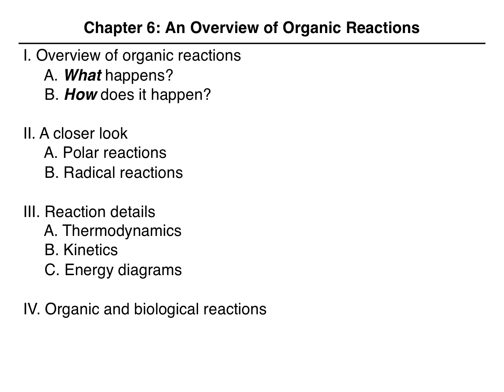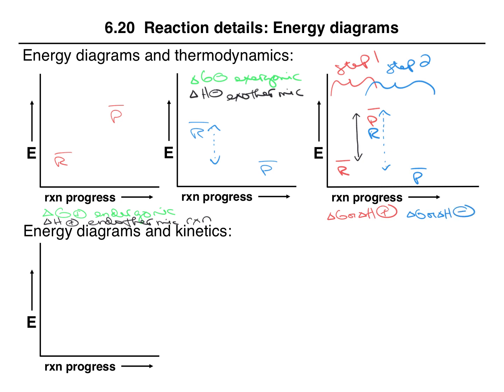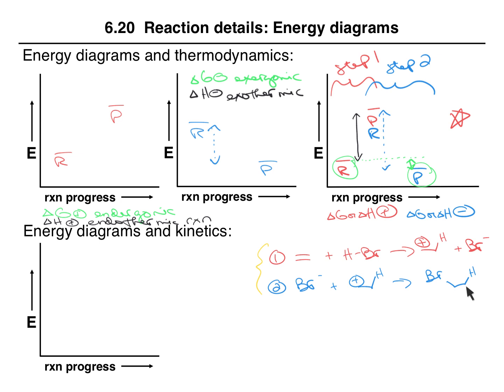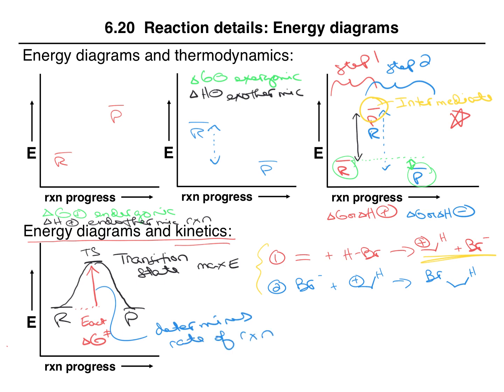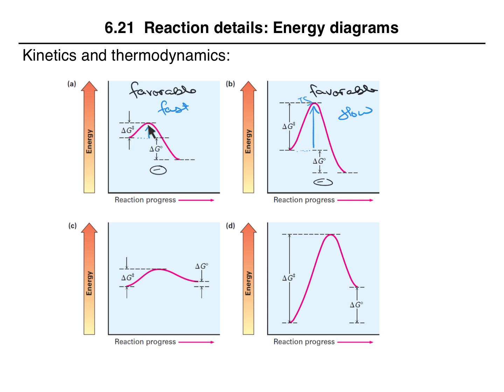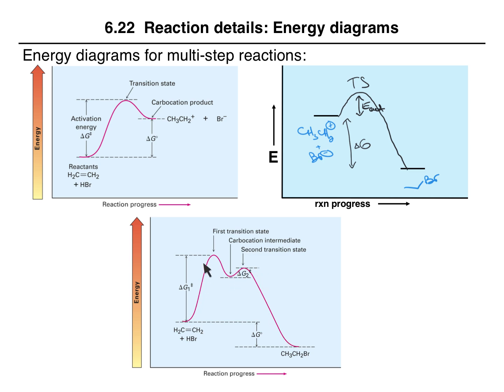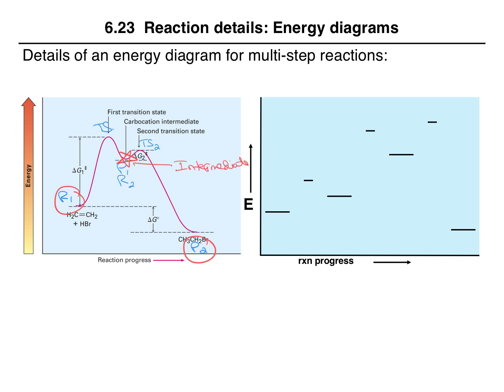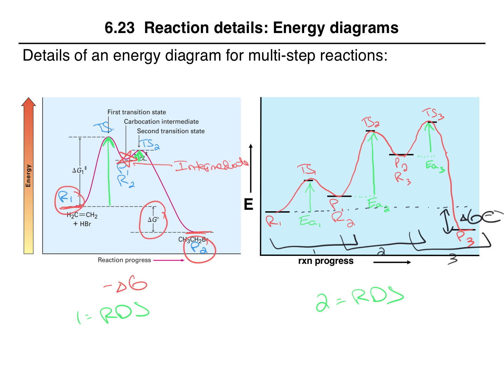6Rxns EnergyDiagrams 20-23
Ch6 Organic Reactions
6 Energy Diagrams: used to describe thermodynamics and kinetics